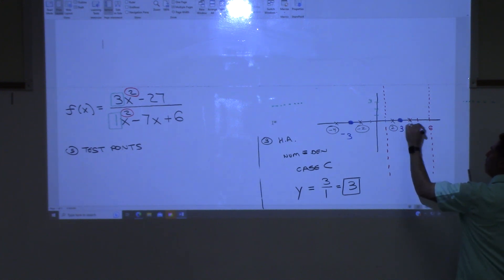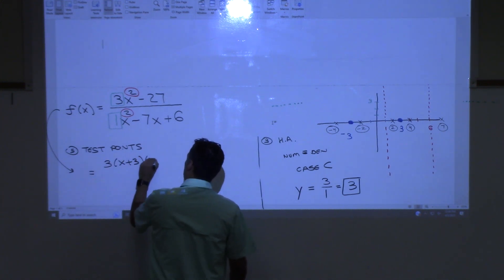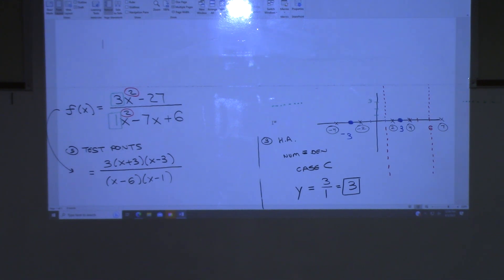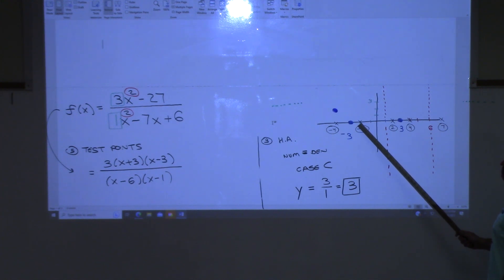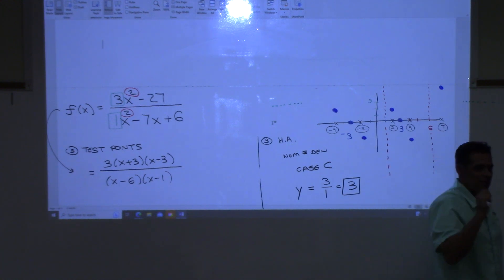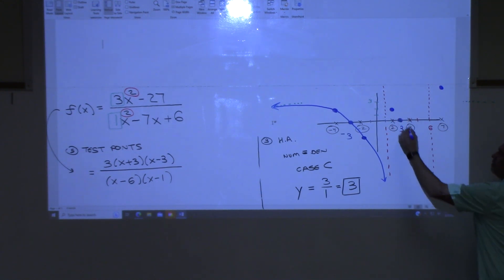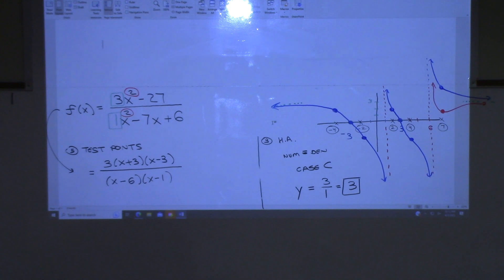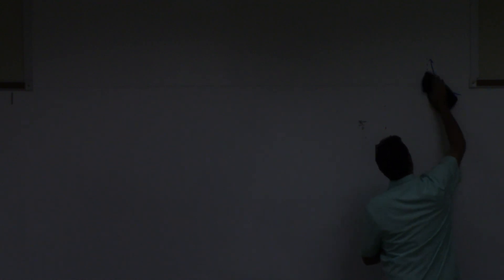1314 4/3 part3